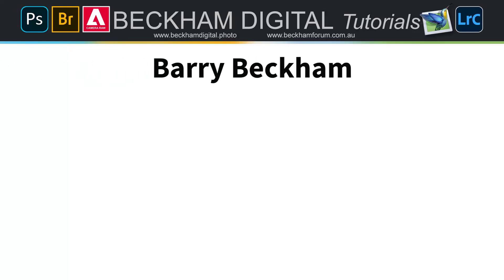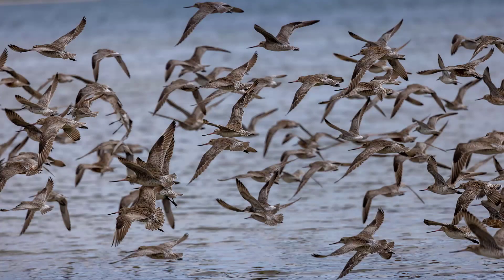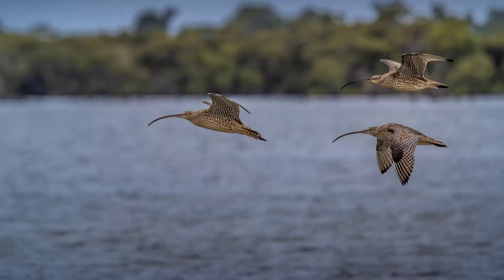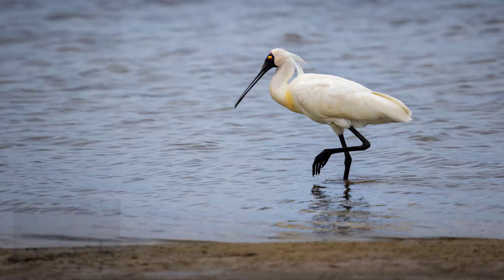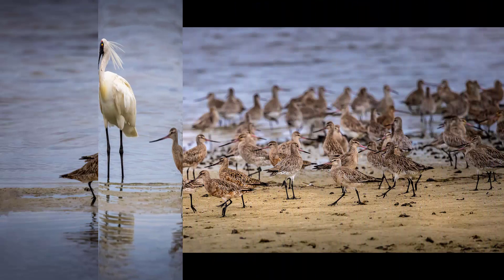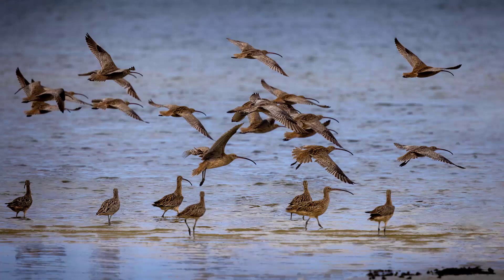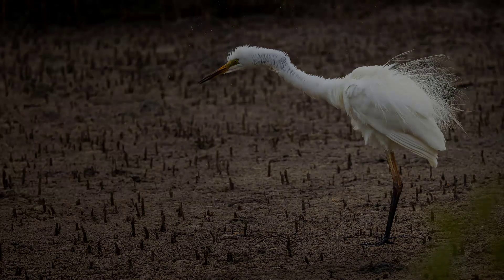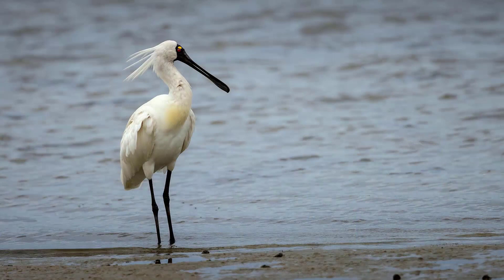Canon R5 Mirrorless Camera - Toorbul Birds